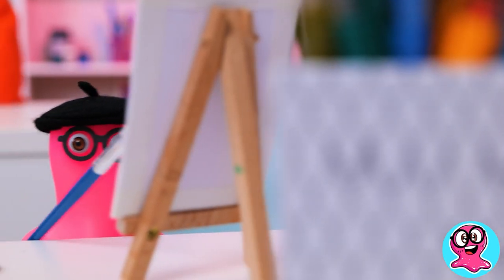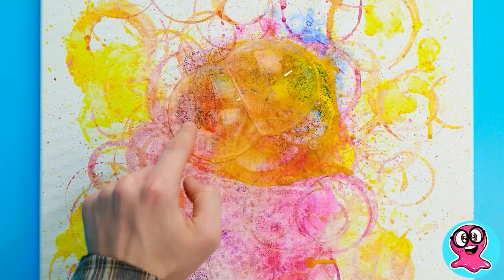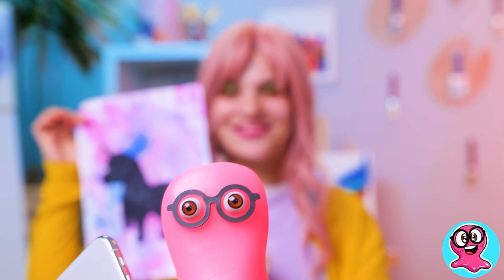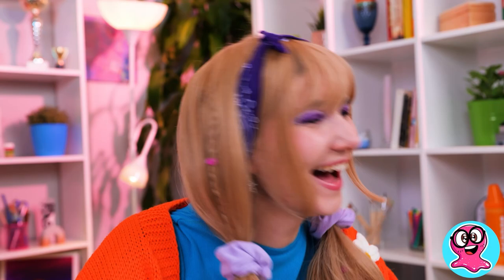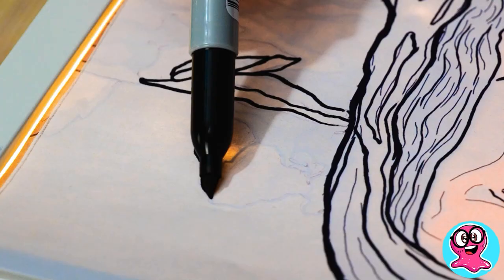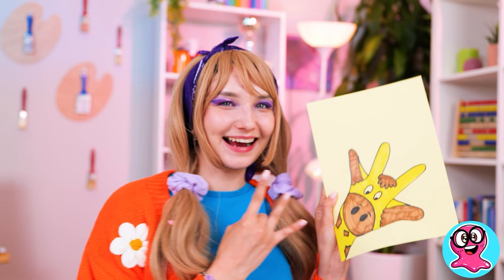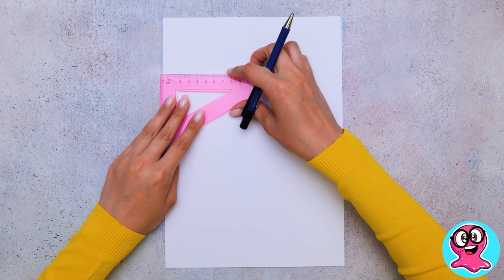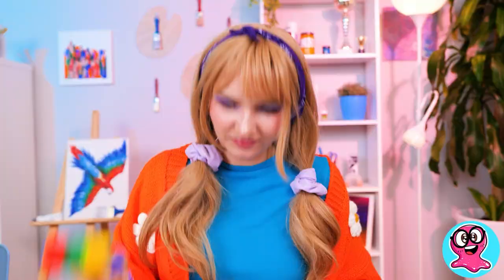WOW! Cool Unusual Drawing Tricks || PAINTING TECHNIQUES HACKS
Hi, friends! Get ready for an incredible adventure with Sammy and his cool classmates. Guess what? Today, we're diving into the world of mind-blowing drawing tricks that'll make you a pro artist in no time! How exciting is that? Let's buckle up and explore some fantastic art hacks together!

Up first, we will unveil a mesmerizing trick using bubbles to create the most colorful and jaw-dropping drawings ever! Prepare to be amazed, my friends! And that's just the beginning! We'll also explore some leafy coloring hacks, spray painting wonders using a saucepan (yes, you heard that right!), and even master the art of drawing with tracing tricks. The best part is that a whole enchanting art trick is still waiting for you to explore!

So, are you curious to know how we brought these mind-boggling tricks to life? Well, hold onto your paint-stained fingers and stick around until the end of the video. Watch and learn, and soon you'll dazzle your classmates with incredible art skills. Also, feel free to explore other fun crafts episodes on our channel:

Title: Cuckoo